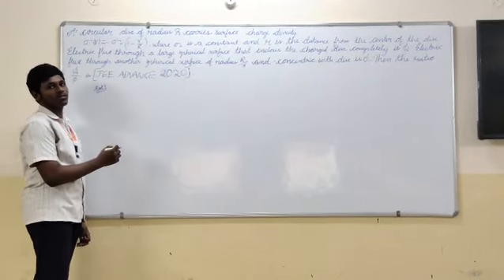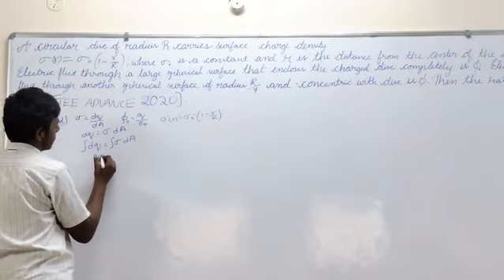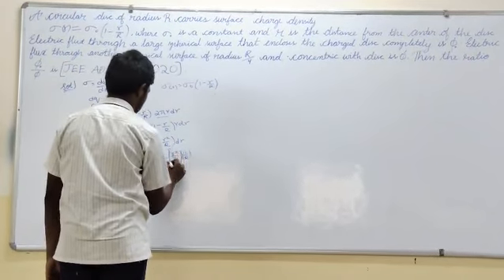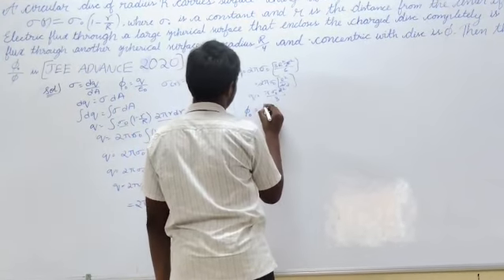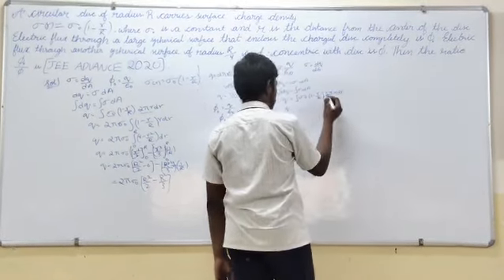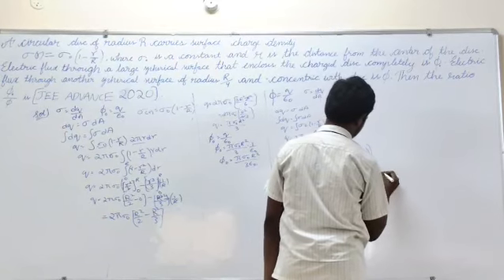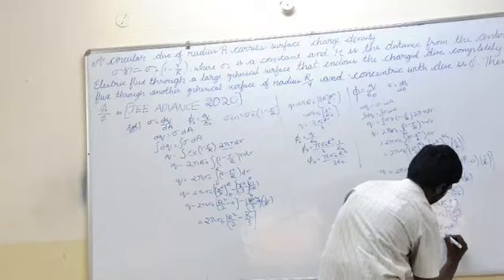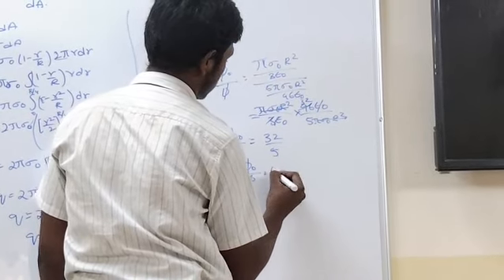Student’s engagement in JEE lessons @ DEEKSHA Junior College, Vizag